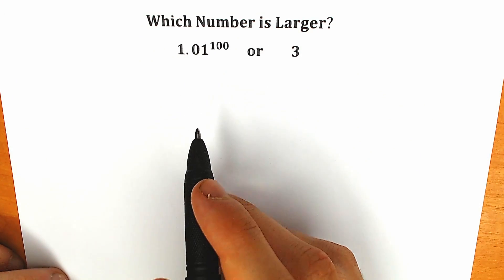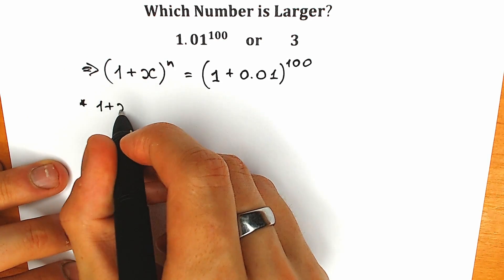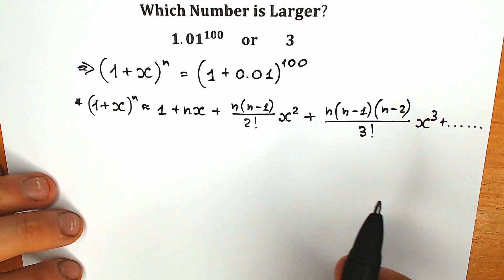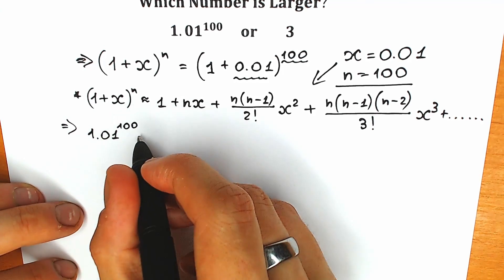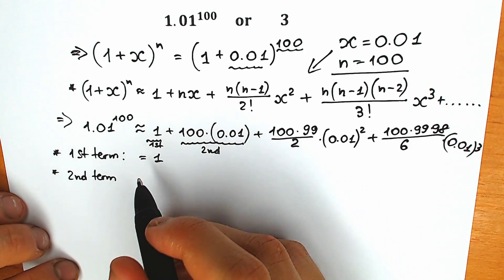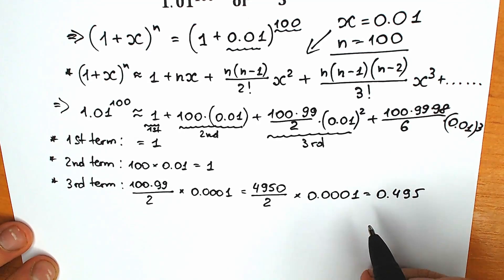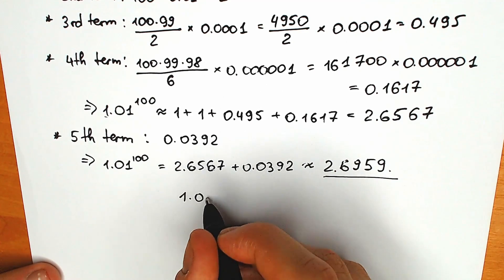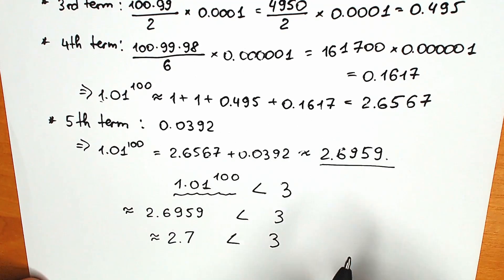Which number is larger? | Oxford Admissions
Oxford University Admission 2023. Which number is larger? | Solution

For 3 years, the channel has been releasing math videos, around 540 videos in total. Thanks to your support, likes, and comments, I, as a teacher, continue my journey on YouTube. Thank you to everyone who supports this video content. Have a great day!